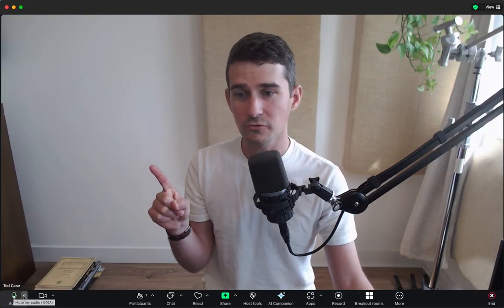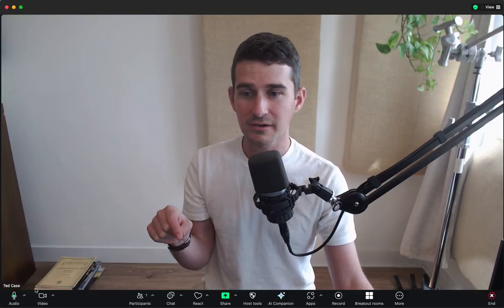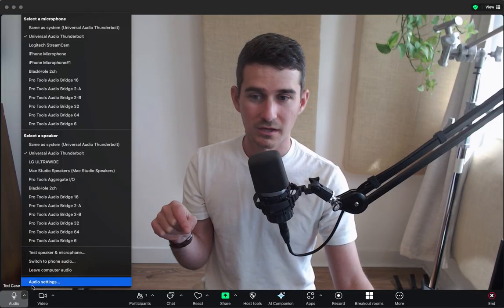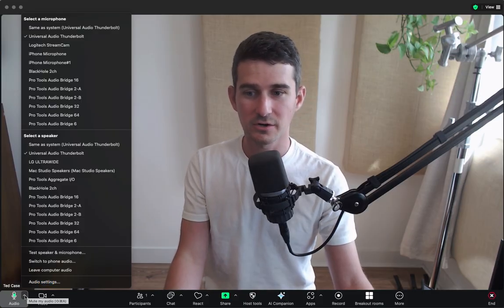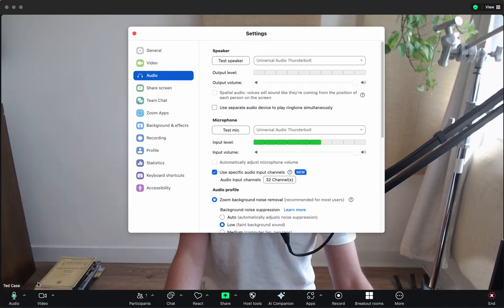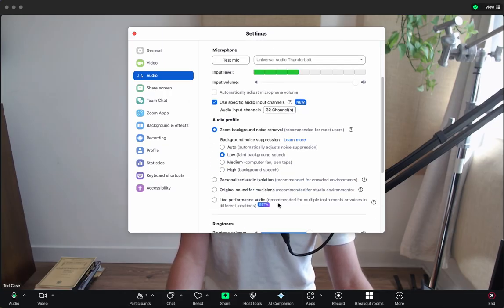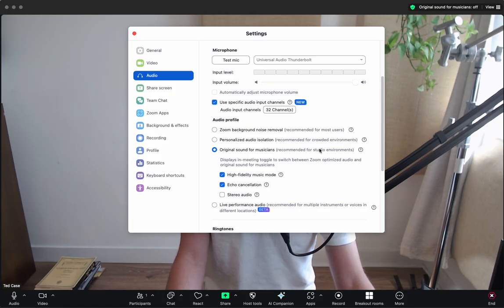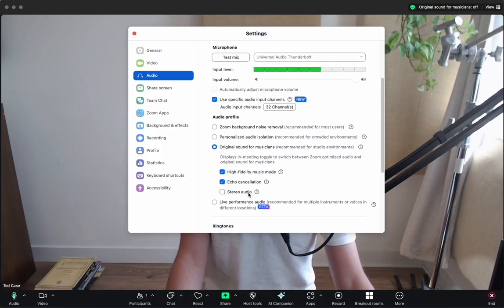How to enable Original Sound for Musicians in Zoom (2025)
Quick tutorial to enable original sound, so that Zoom doesn't mute the sound of your instrument. Very helpful for music teachers.

BTW - anyone who works at Zoom: please create an option for the meeting host to enable this setting automatically for all attendees!